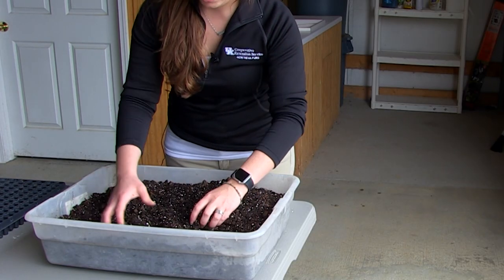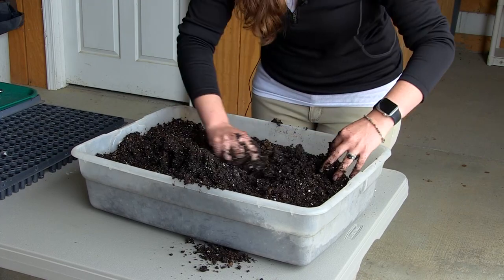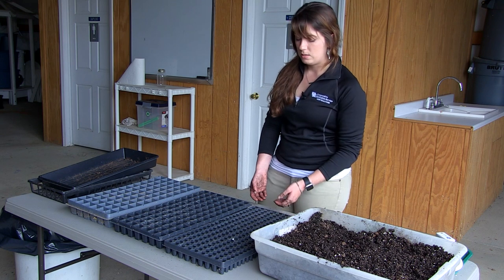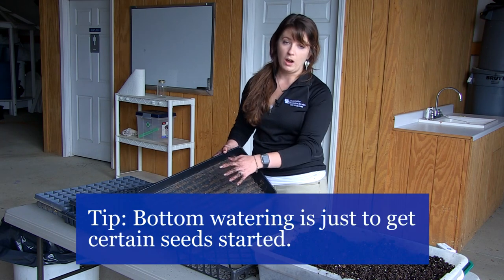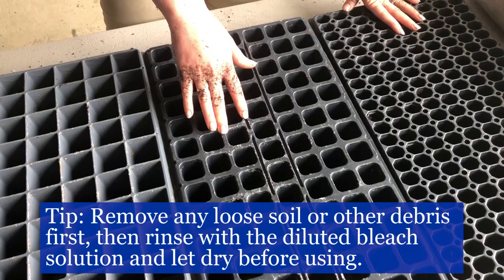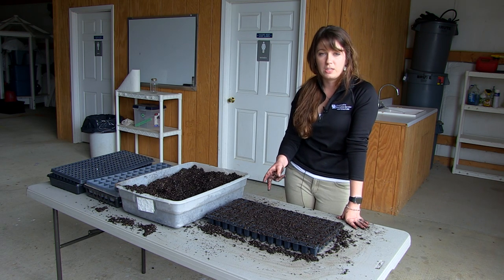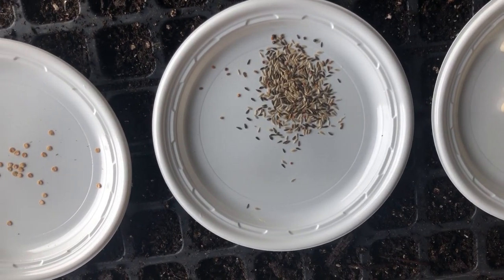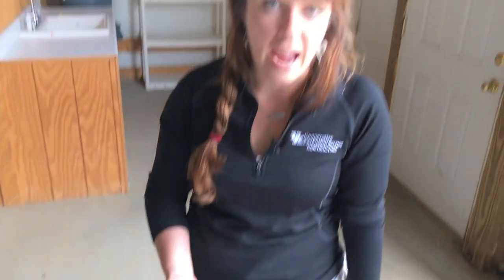How to Start Transplants in Trays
Alexis, the Horticulture Extension Agent in Boyle County Kentucky, shows us how to start transplants from seed.

The University of Kentucky is committed to a policy of providing employment opportunities to all qualified people regardless of economic or social status and will not discriminate on the basis of race, color, ethnic origin, national origin, creed, religion, political belief, sex, sexual orientation, gender identity, gender expression, pregnancy, marital status, genetic information, age, veteran status, or physical or mental disability.